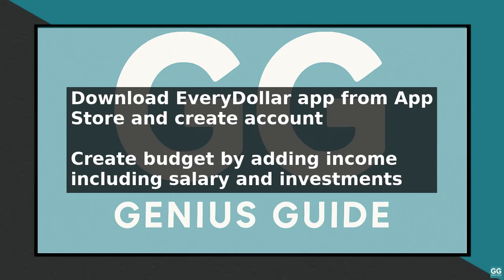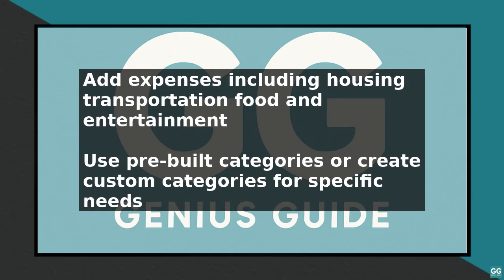How To Use EveryDollar On iPhone (2025)